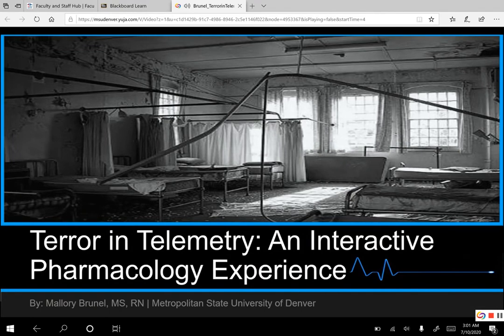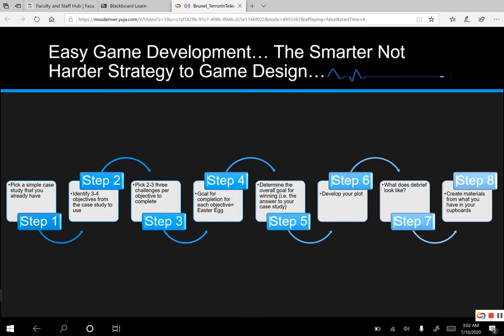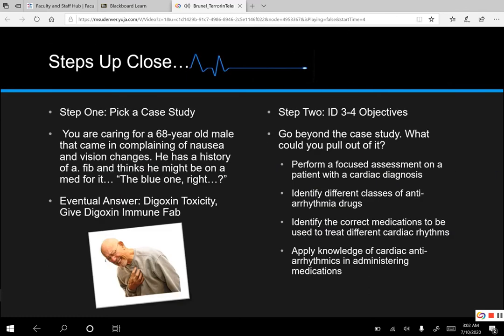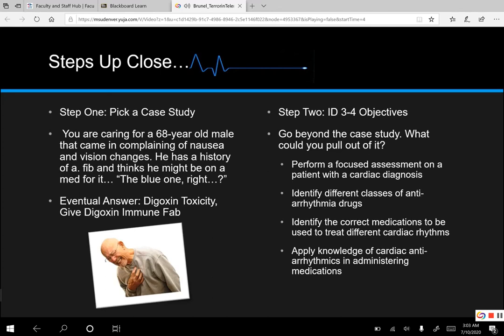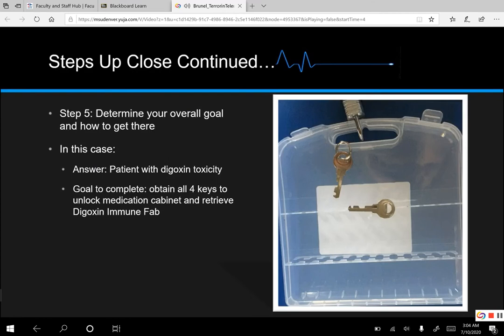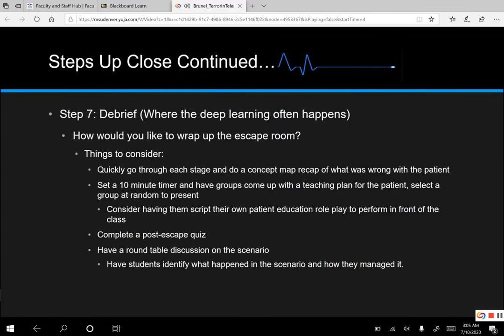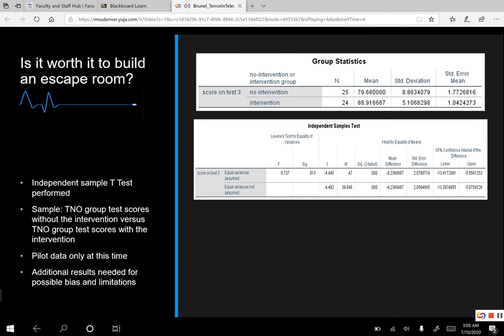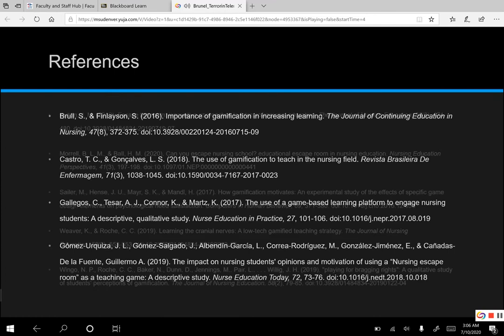Terror In Telemetry: An Interactive Pharmacology Experience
by Mallory Brunel, MS, RN

Learn how to convert a simple case study into an interactive role play and escape room activity in a traditional pharmacology class setting on a shoestring budget.